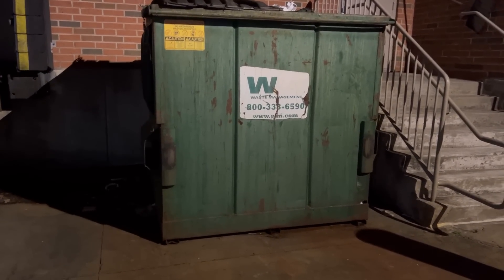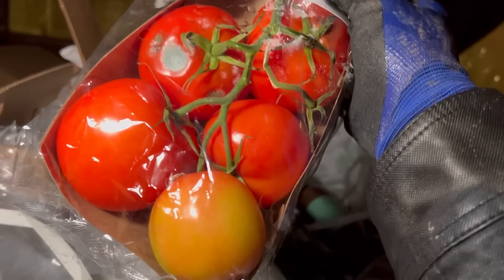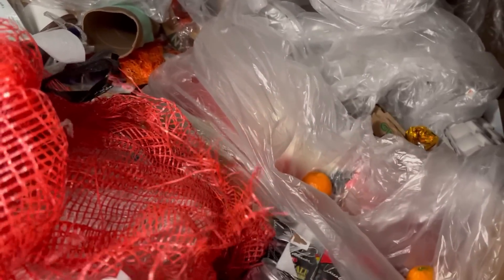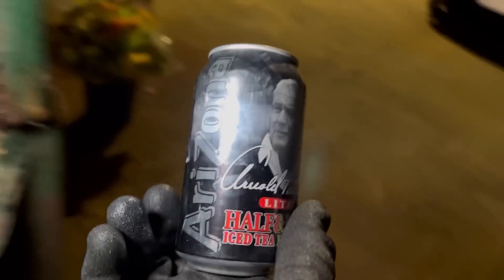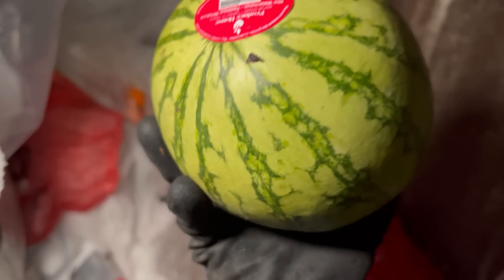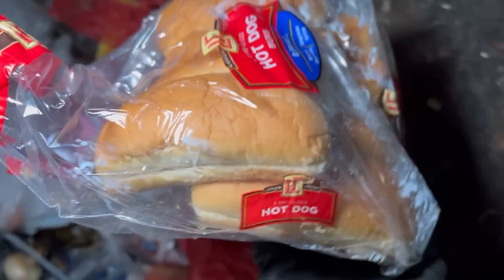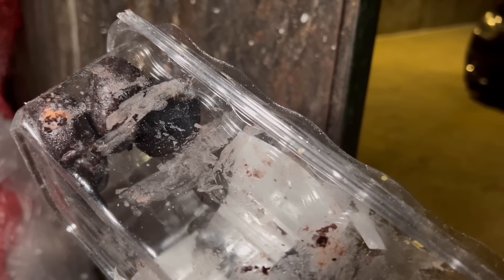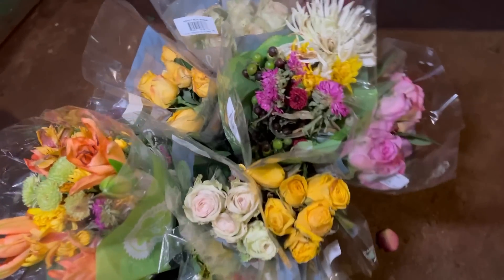Dumpster Diving Aldi #64 Free Grocery Shopping!